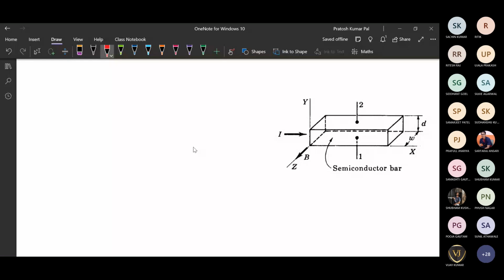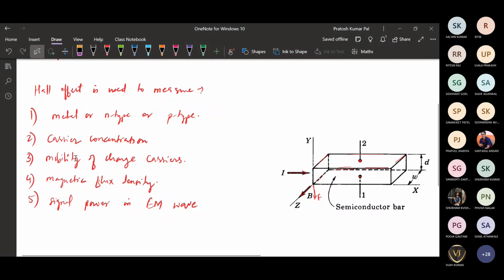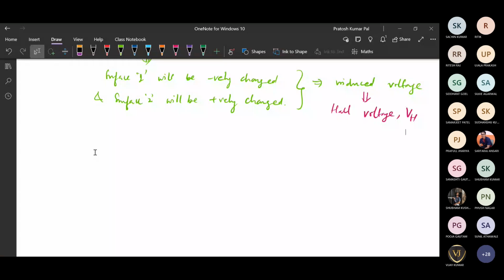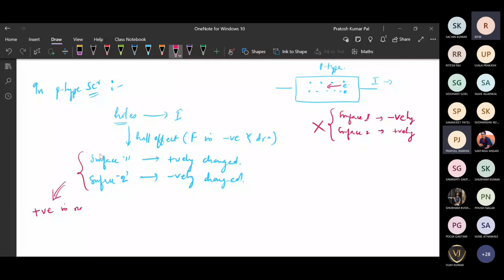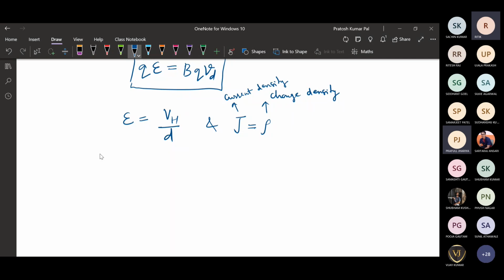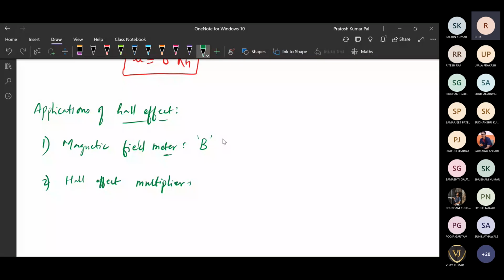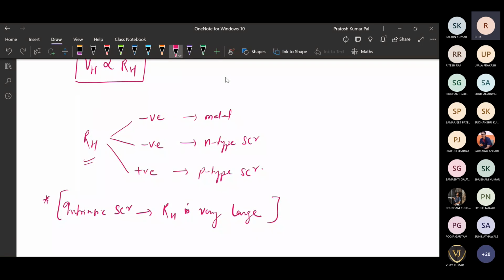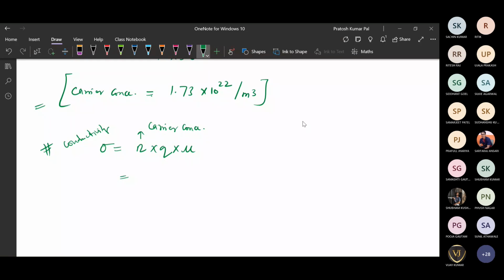24 NOV BASIC ELECTRONICS